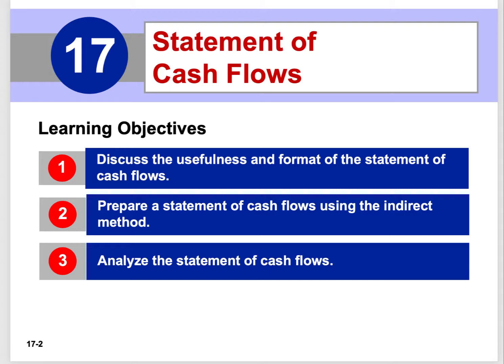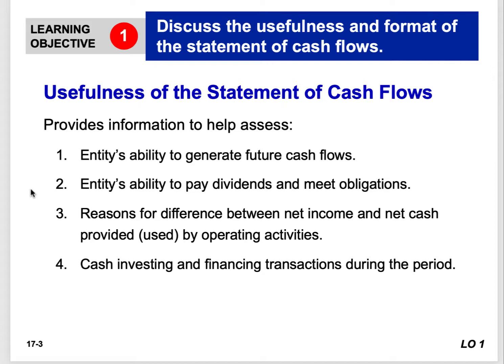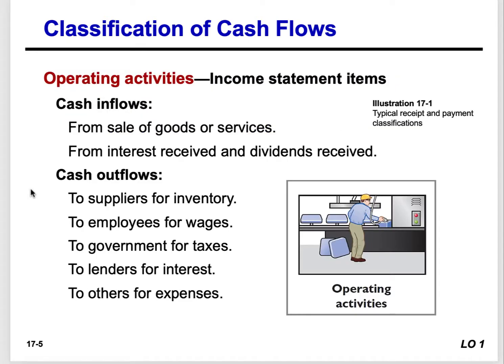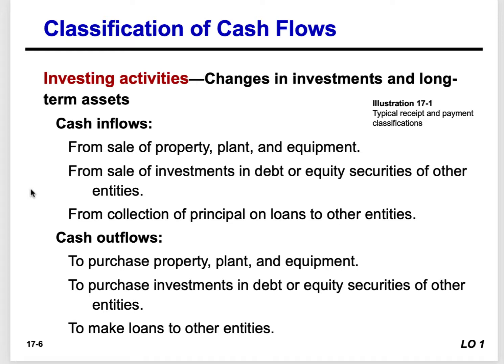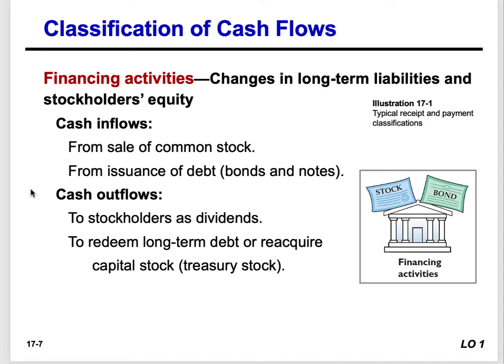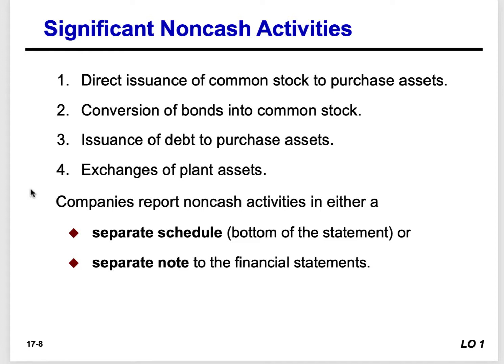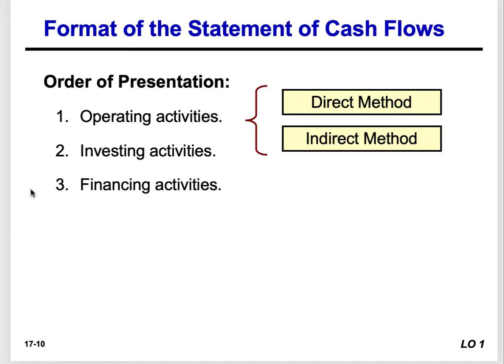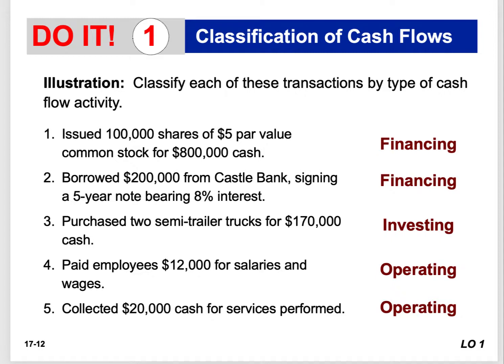Ch 17 PT 1 CF Format